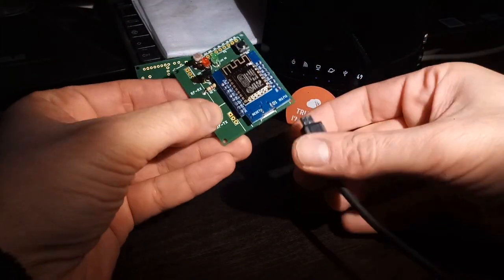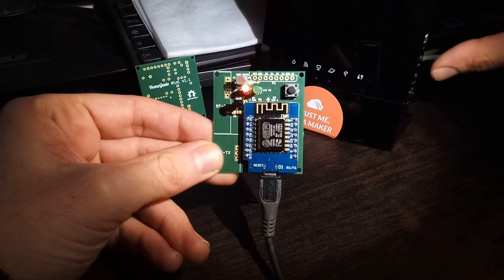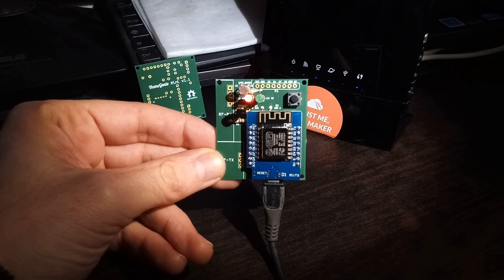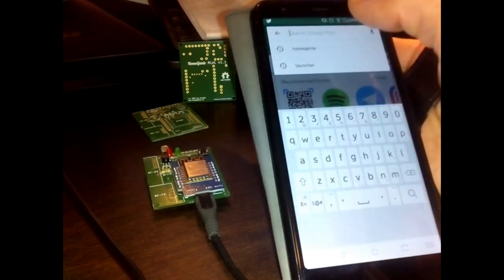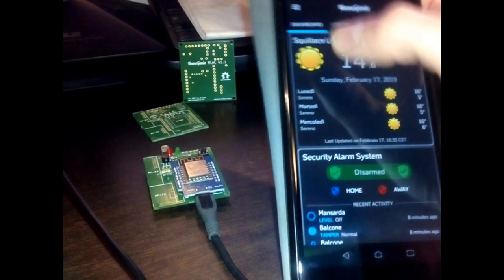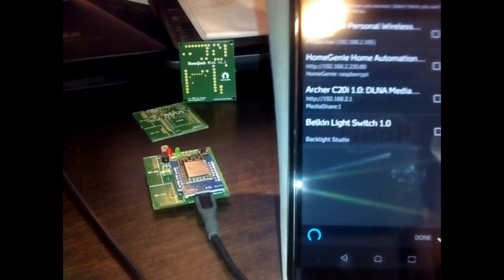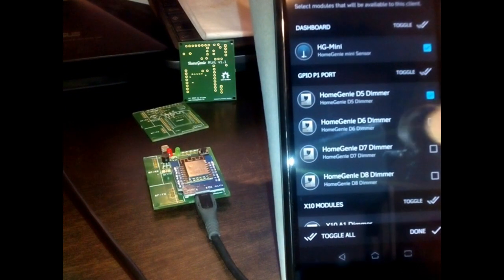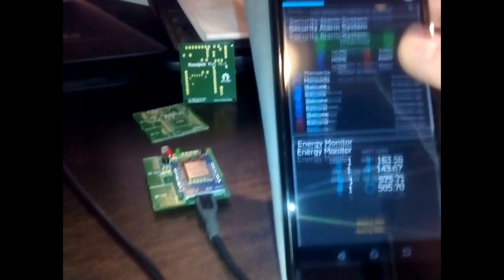HomeGenie Mini Smart Device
HomeGenie mini is an open hardware and source smart connected device.